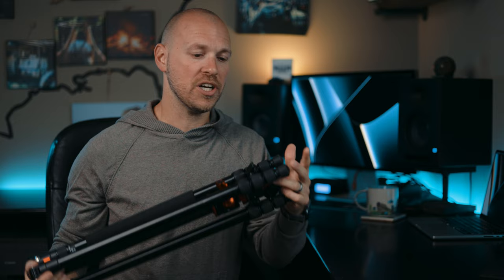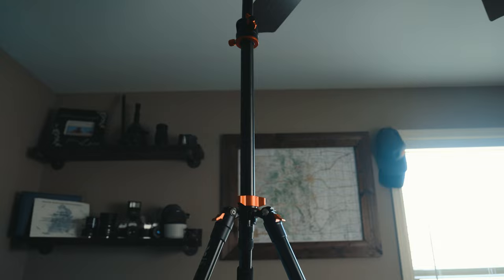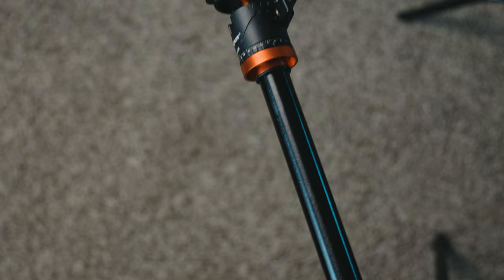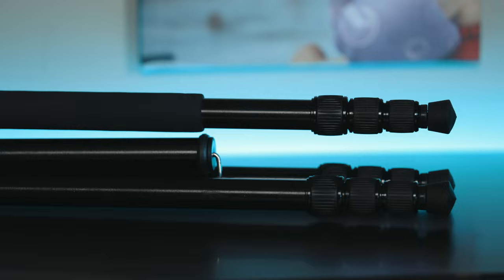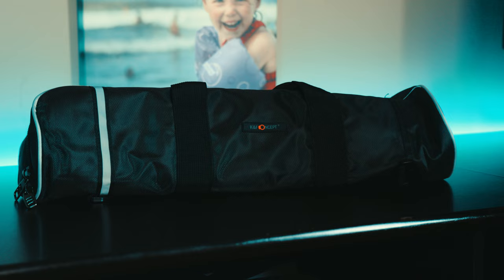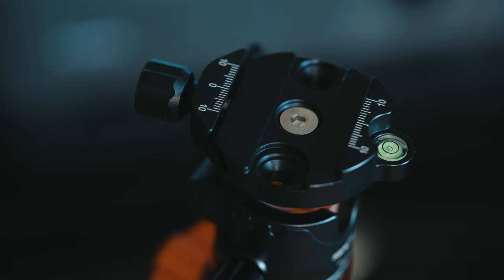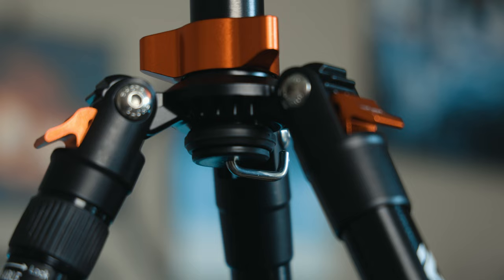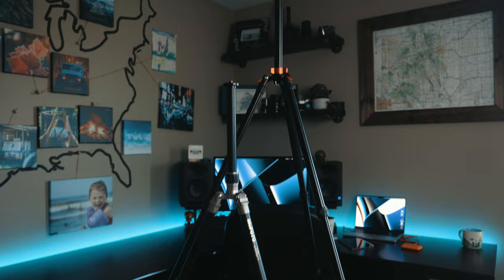K&F Concept SA 254T1 94" Travel Tripod Review | EOS R6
This Tripod is crazy tall! CRAZY TALL. Check out my review and what I think about this great travel tripod.

Gear used:
Canon EOS R6
RF 50mm f1.8
Rode Video Mic Go II -
iPad mount
Apurture MC Light